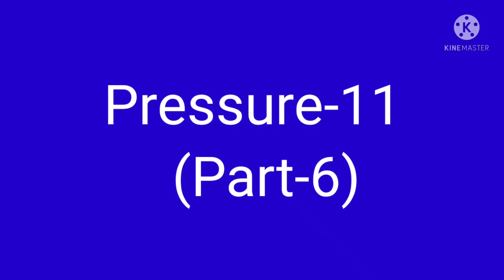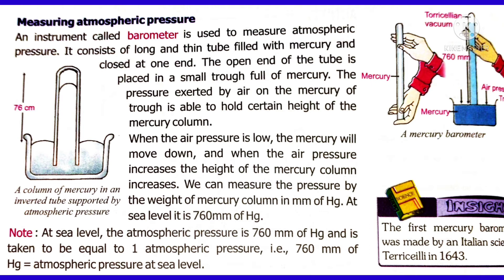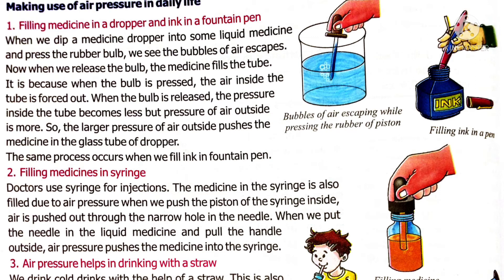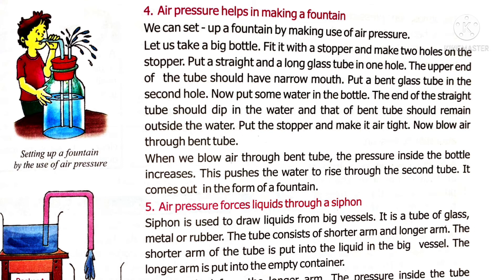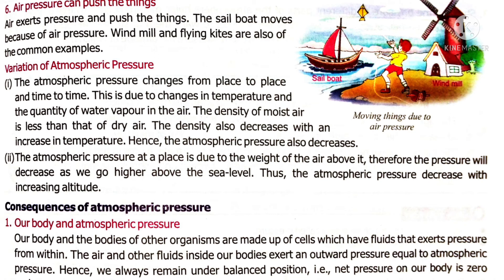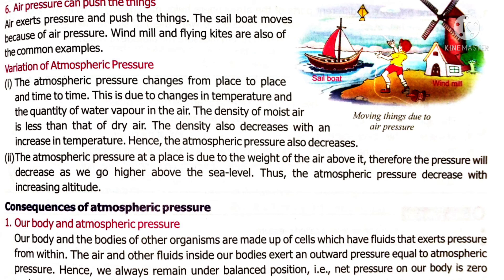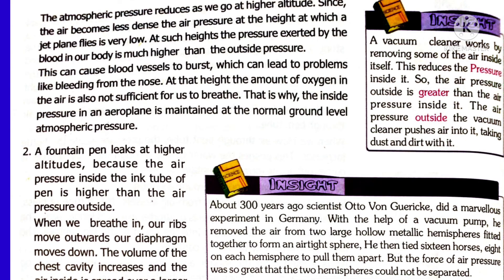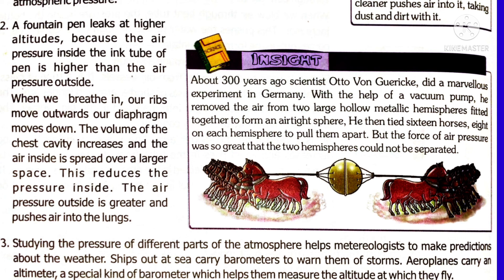Class-8, Chapter-11 (part-6)